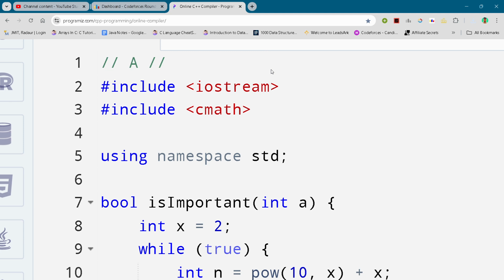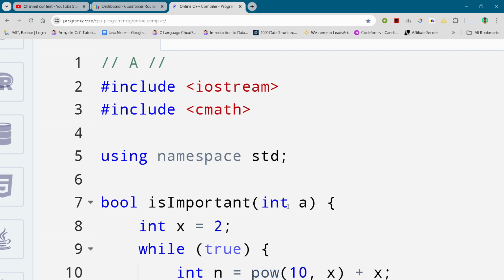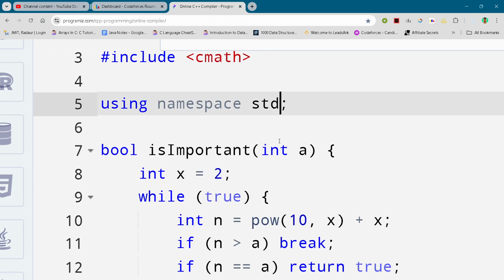Codeforces Round 966 (Div. 3) Problem A. Primary Task Full Solution In C++